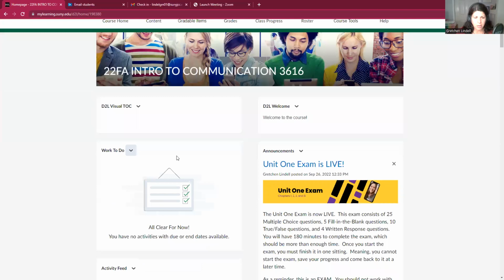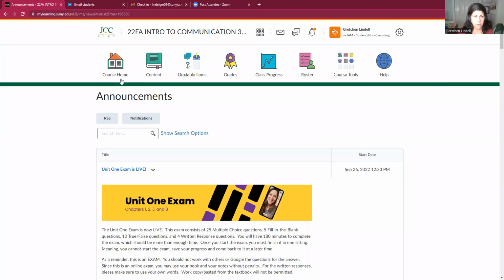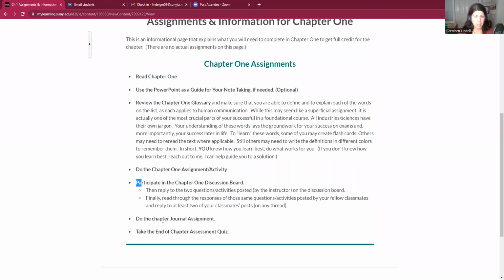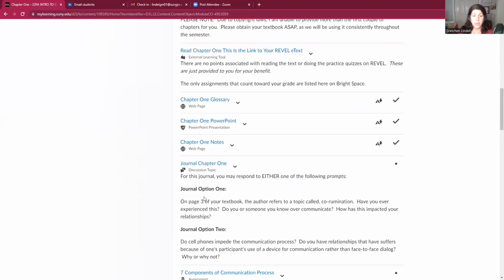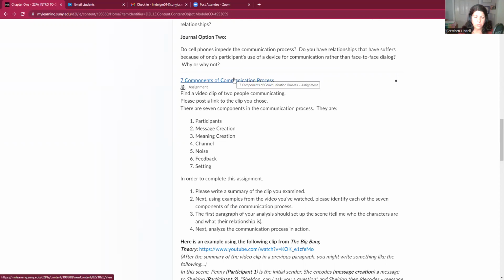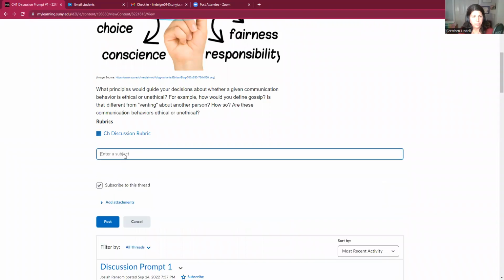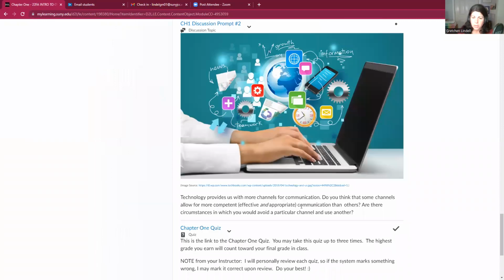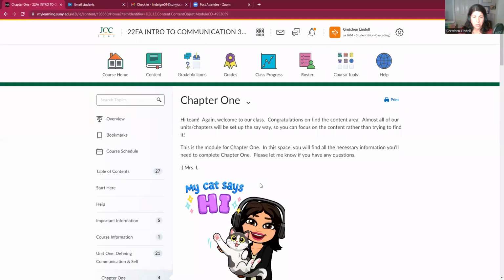How to Find Gradable Assignments in Brightspace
Please use this video to get an understanding of the way our class is organized on the Brightspace platform.